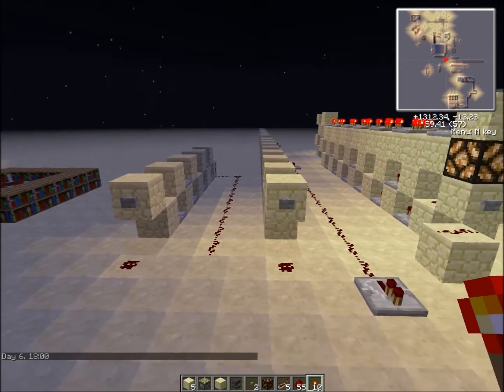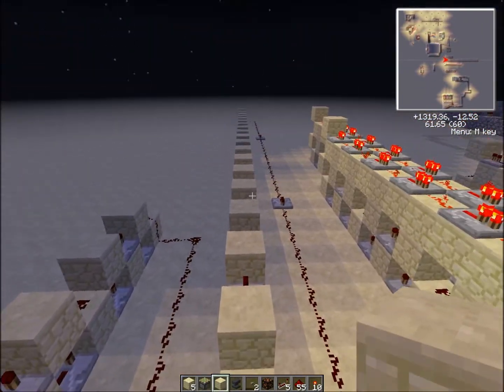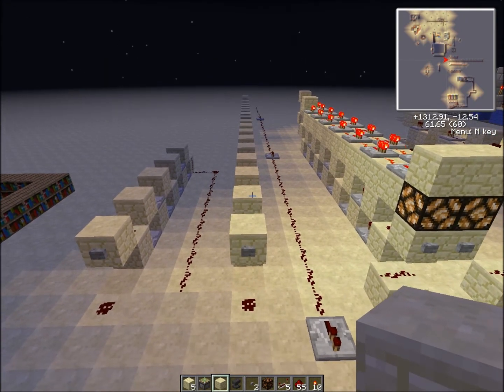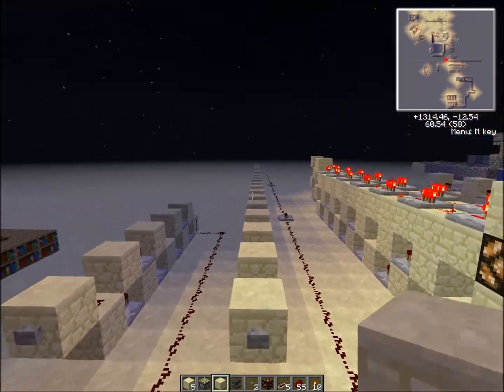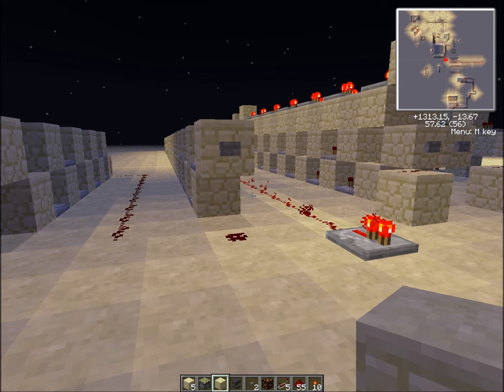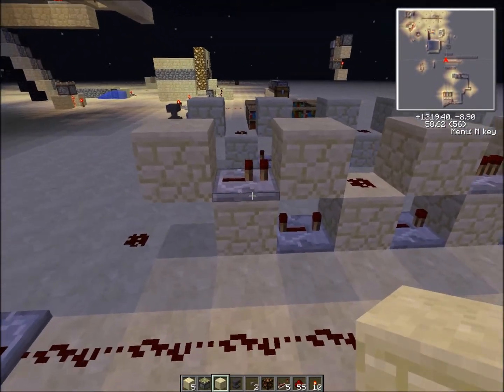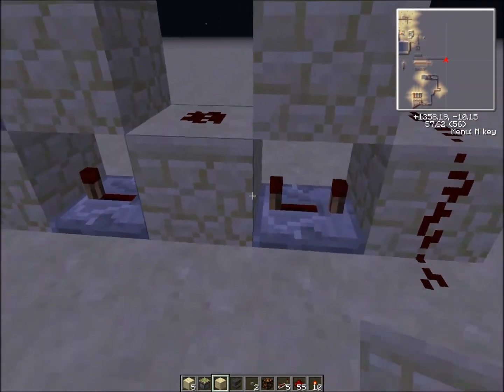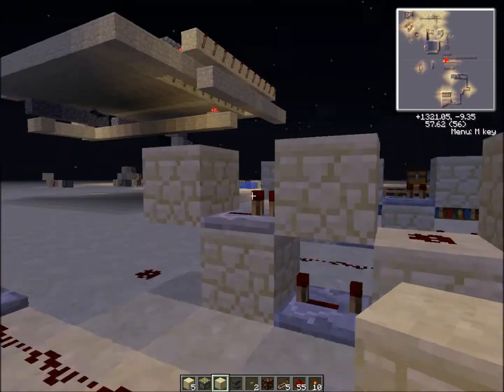One Wide, Stackable Pulse lengthener/ extender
I have never seen a pulse lengthener that is one wide and stackable on YouTube.  I have seen similar designs though.